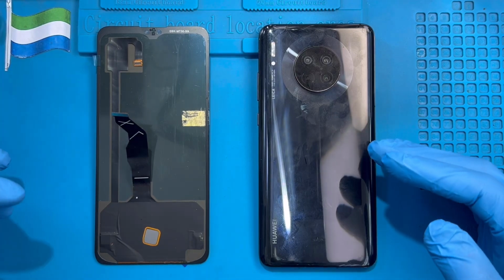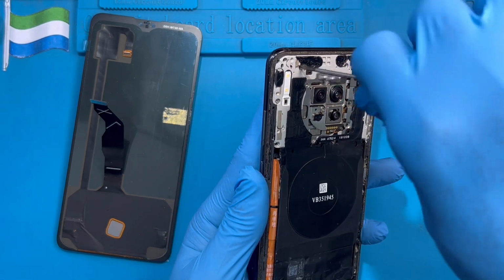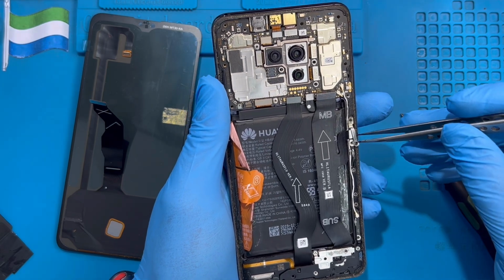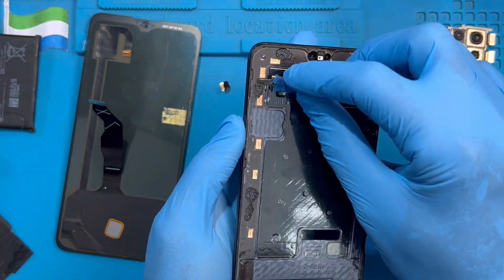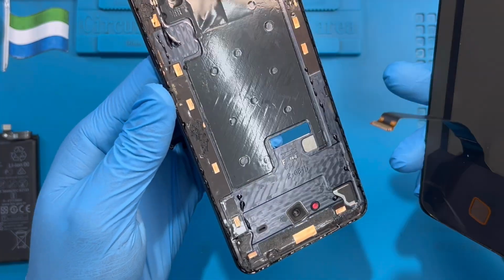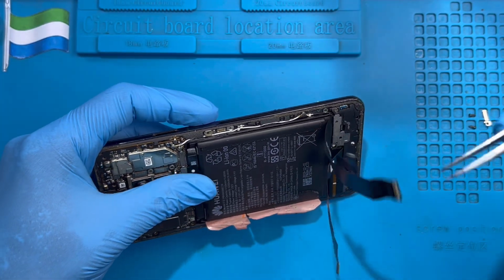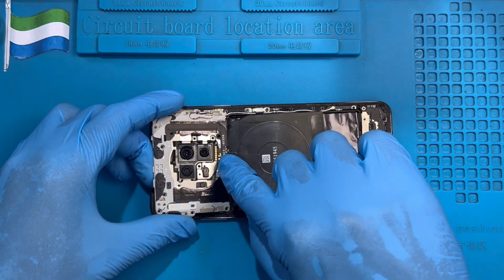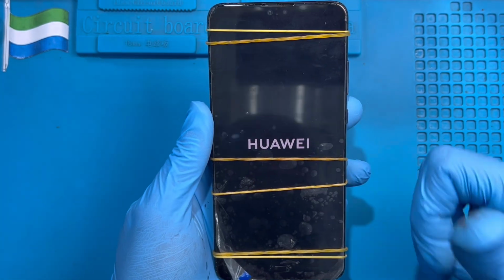HUAWEI Mate 30 LCD Replacement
Hi, am a professional technician   located in South City Plaza, Serdang with over 20 years of experience in repairing electronic devices such as smartphones, laptops and televisions. I also sell electronic accessories. Over the years, i have been able to provide services to over hundreds of clients."

for more info.